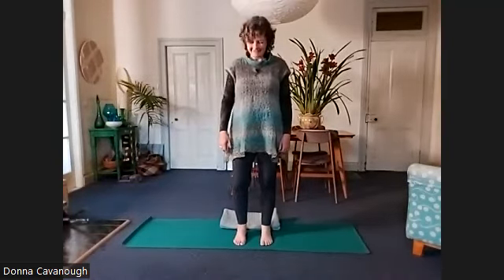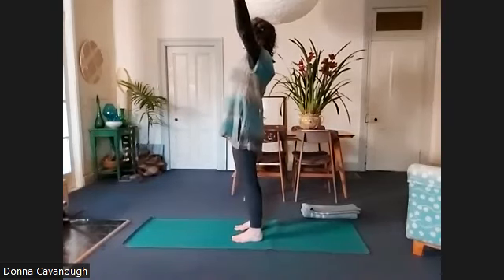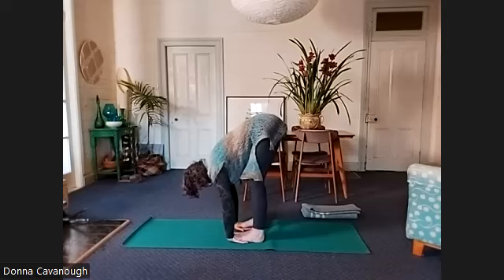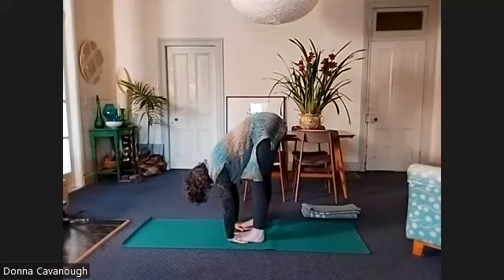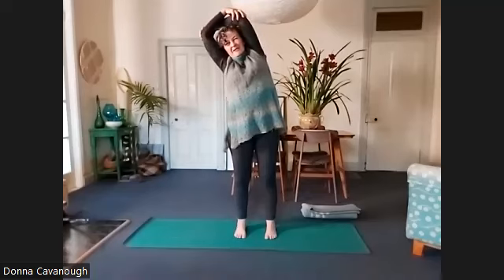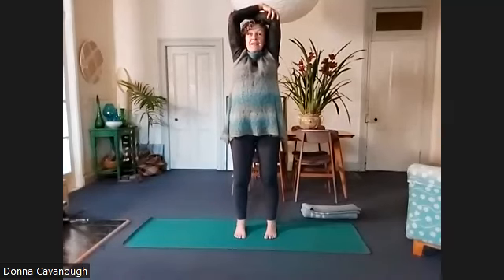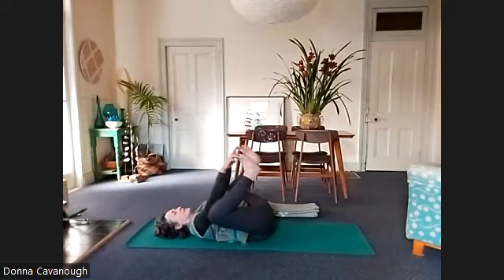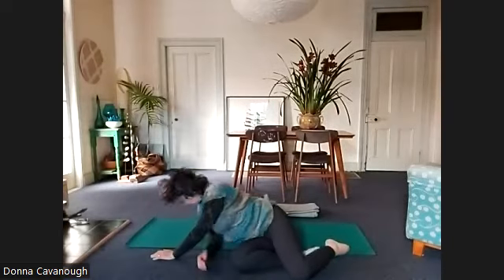Easeful back for the yoga habit | Zoga with DC 6 August 2024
Yoga with balances, spine awareness and some light backbends.